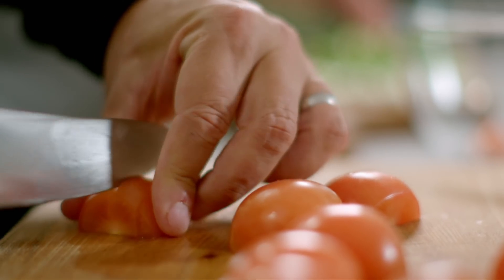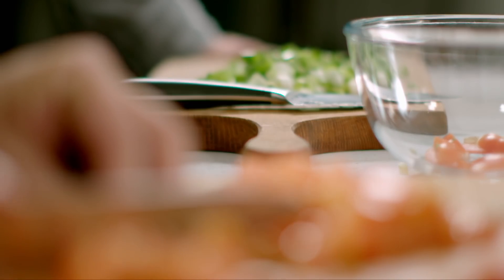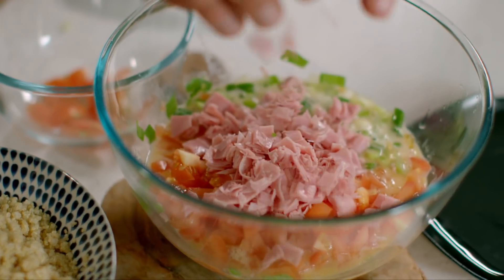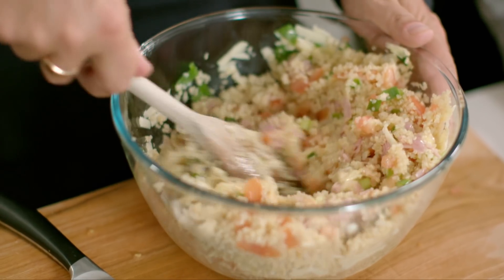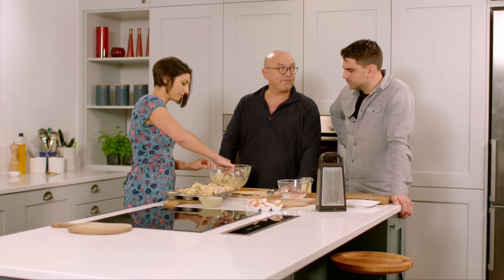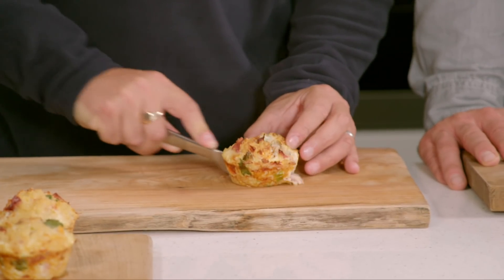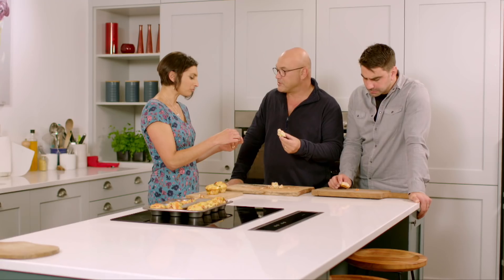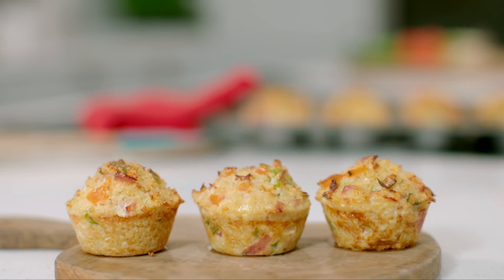Healthy snacks to eat on the move - BBC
Gregg Wallace and Chris Bavin help families across the UK sort food fact from fiction and eat well for less. While visiting the Dye family in Bedford they get the chance to cook up a healthy cheesy ham bites for those that need to eat on the move.

Eat Well For Less | Series 5 Episode 2 | BBC